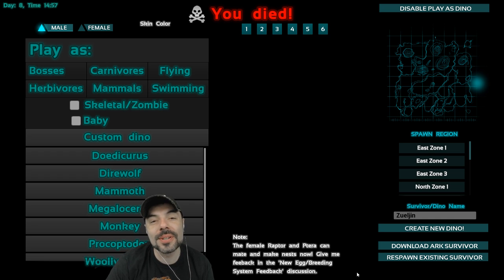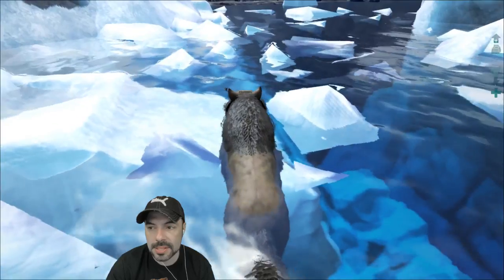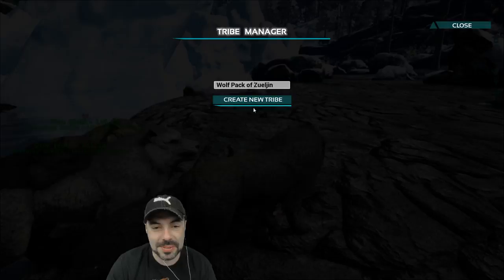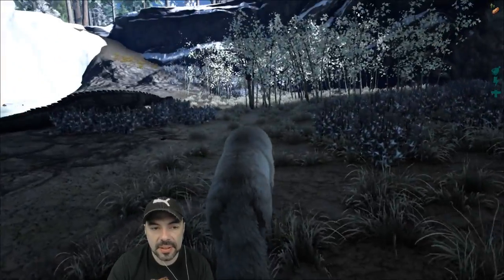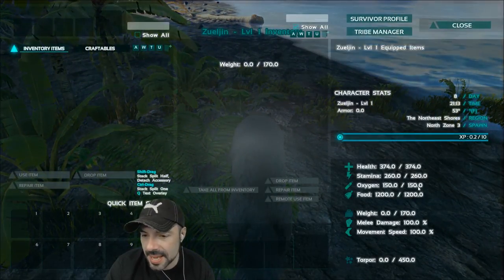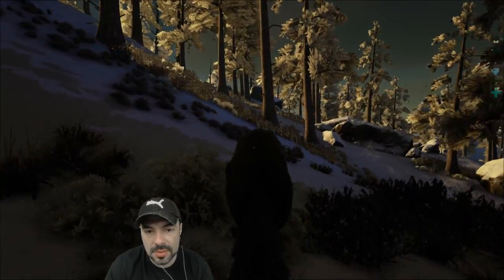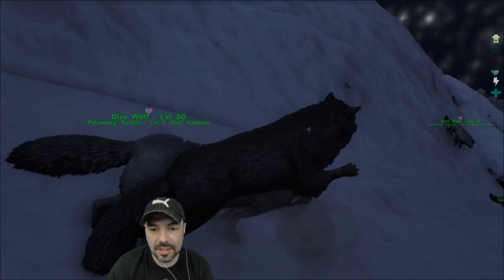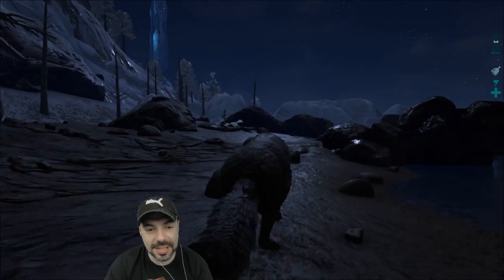Ark Play As Dino Mod - Dire Wolf Ep 3 - DIREWOLF PACK DESTRUCTION!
Ark Survival Evolved Play as A Dino Mod Dire Wolf Pack

(Name in the pool will be updated at the start of the month)